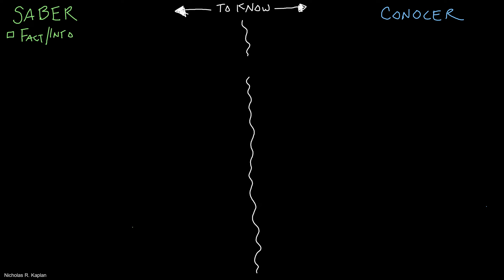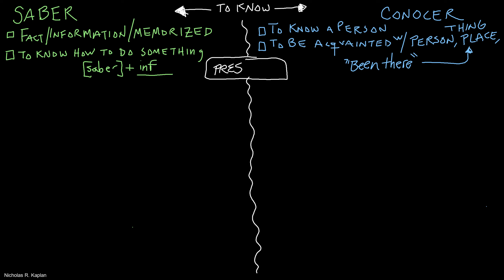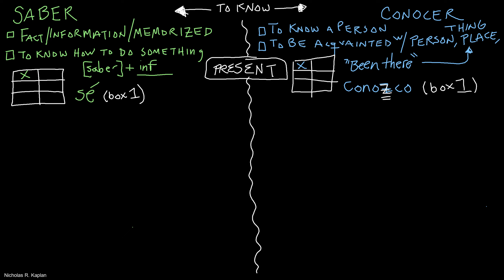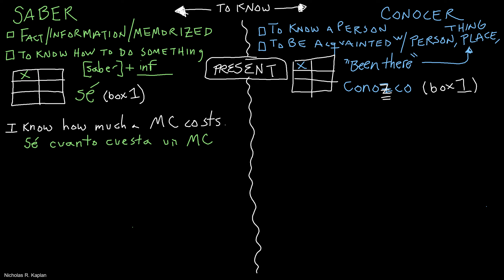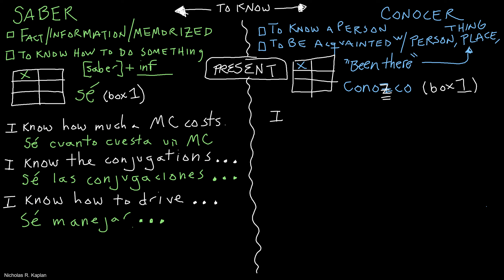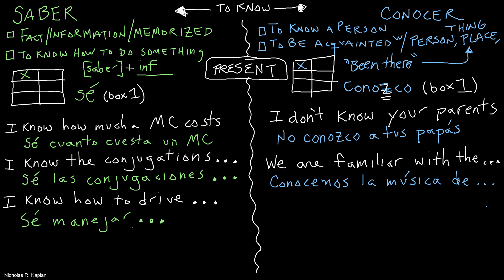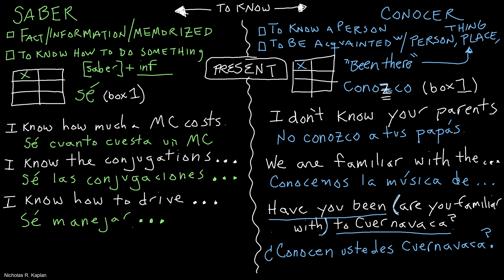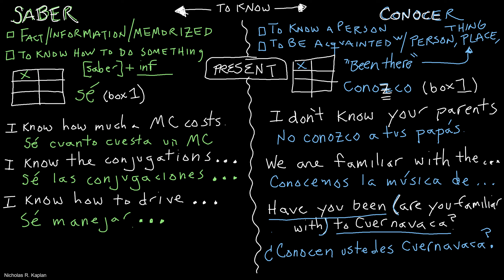When to use SABER and CONOCER in the present indicative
A quick video explaining the differences between the two verbs to know: saber and conocer. We will focus on the present indicative tense pointing out the irregular forms in box one: SÉ and CONOZCO along with the reasons to use each. There are additional videos about changes in meaning for the preterite and the imperfect.

GRAMMAR PRACTICE WORKBOOK: Schuam's Outline of Spanish Grammar
GRAMMAR PRACTICE WORKBOOK: McGraw Hill Complete Spanish
(affliate link)
VERB CONJUGATION REFERENCE BOOK: Barron's Spanish Verbs
(affliate link)